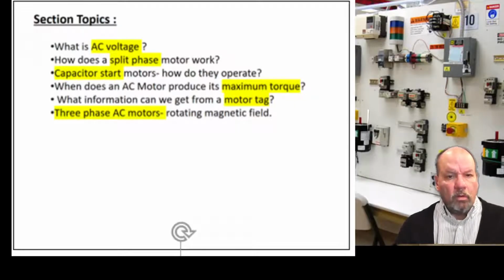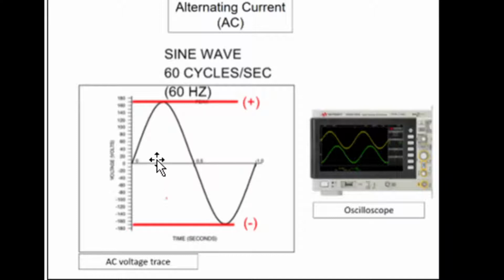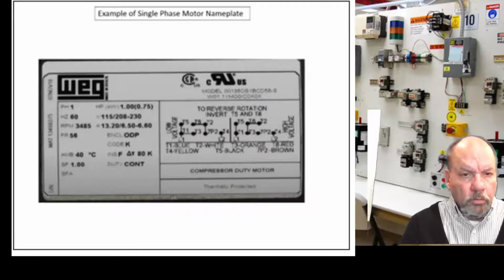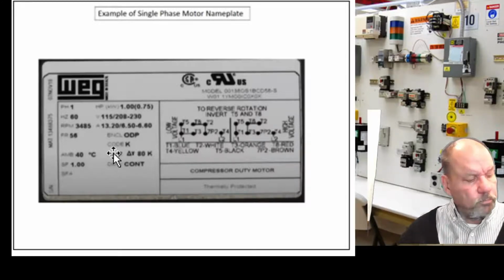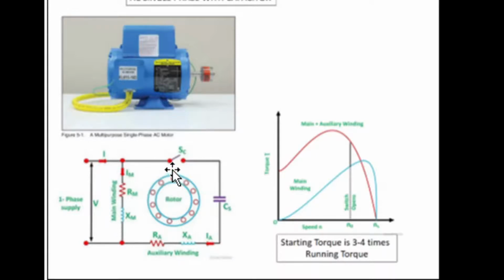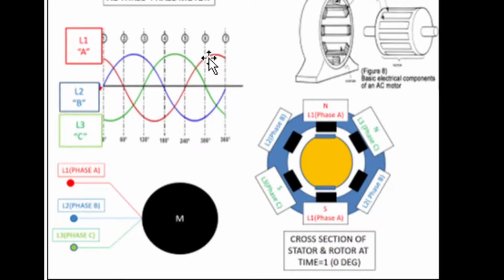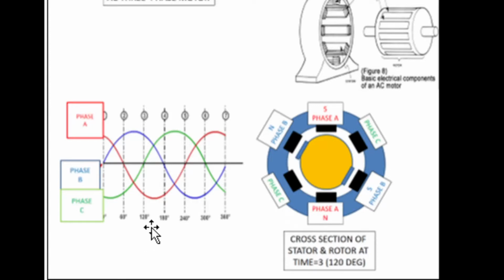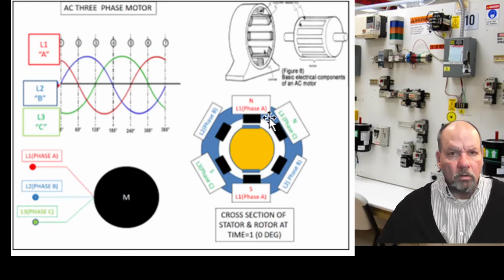(4) AC Motors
This series of online tutorials was developed by Thaddeus Steven College of Technology, Lancaster, Pa. and the curriculum was designed for Basic Industrial Maintenance Technicians. The Basic Industrial Maintenance tutorial consists of the following tutorial modules.
Module 1: Intro to Electricity (three videos) will review basic industrial electrical principals.

Part A Conductors, Insulators, Multimeter
Part B Water Analogy, Series and Parallel Circuits
Part C Ohms Law, Industrial Electrical Symbols

Module 2: Electromagnetism reviews how magnetic fields are generated, and how a relay works.

Module 3: Power ] covers how to measure electrical power in various circuits.

Module 4: AC motors covers what is an AC voltage wave form, split phase motors, capacitor start motors, motor tag info, three phase voltage wave forms, and how three phase motors operate.

Module 5: Electrically Controlled Systems ] prepares the technician to trouble shoot . A typical system is split into a Command and Power section.

Module 6: Control Cabinet Components ] reviews the different components used in a typical industrial electrical control cabinet.

Module 7: Ladder Logic and Electrical Prints ] goes thru step by step how to create ladder logic control diagrams and how to interpret them as an electrical wiring print.

Module 8: Motor Controls and Wiring ] explains how to wire an AC motor contactor in various configurations- 2 and 3 wire modes.